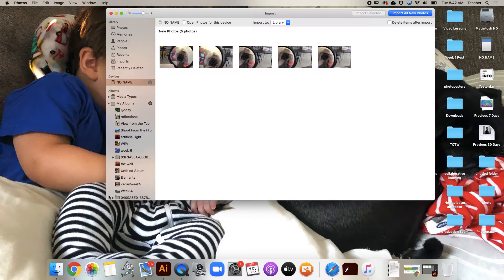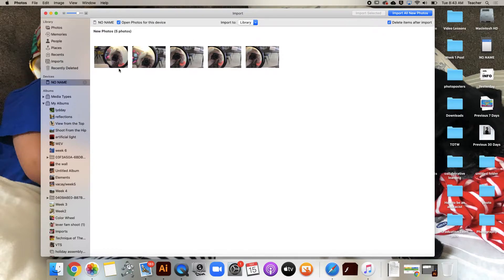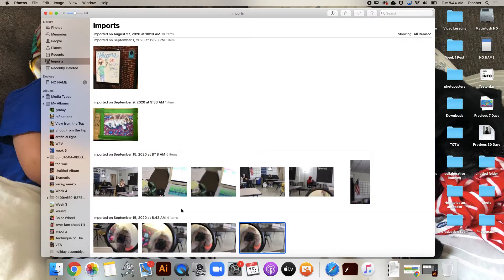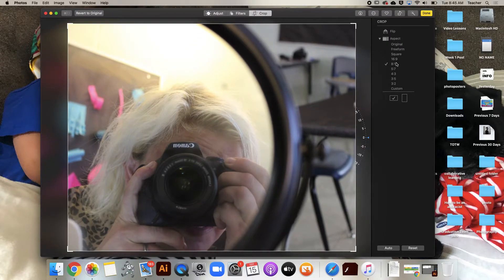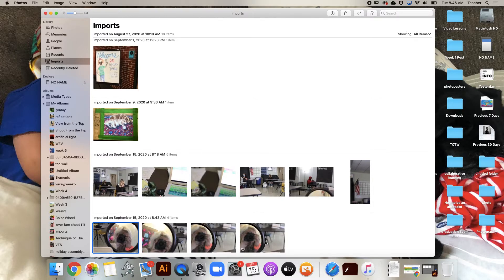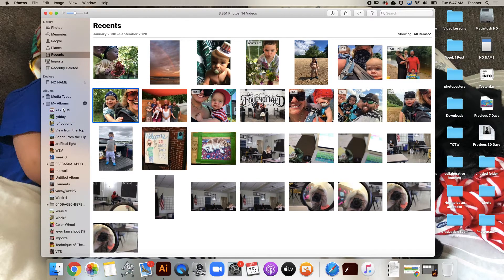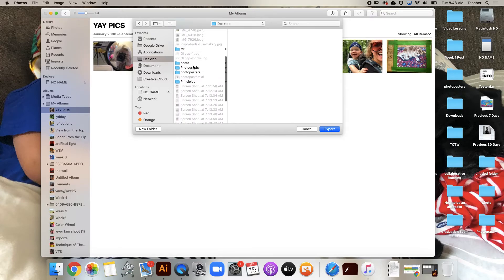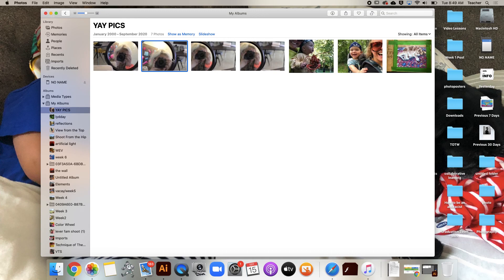Photos App Minilesson